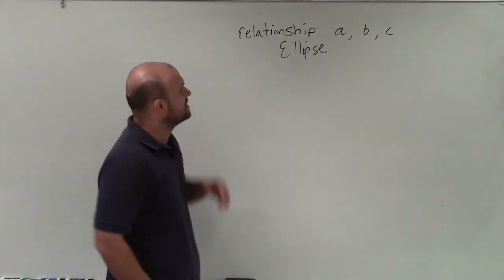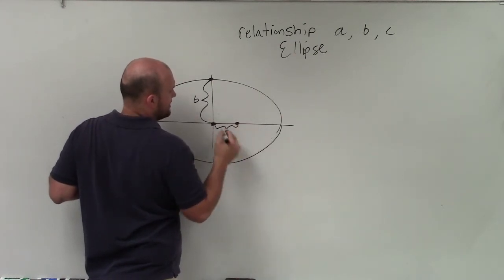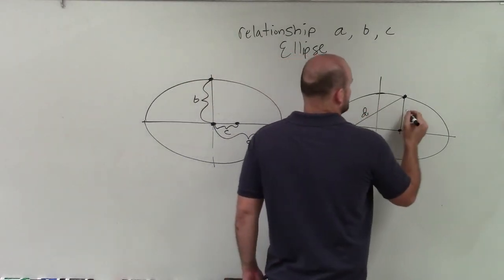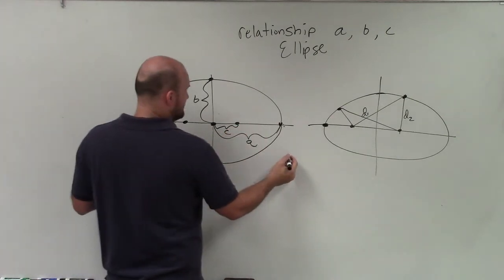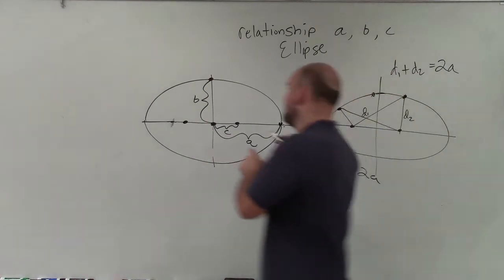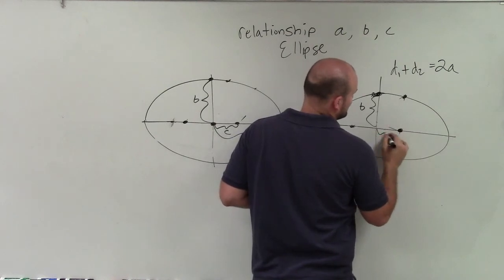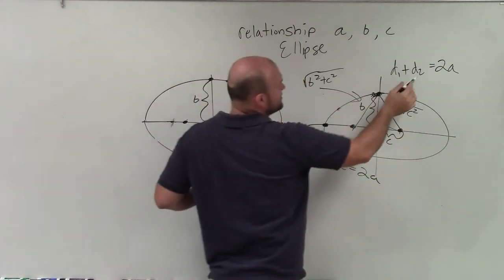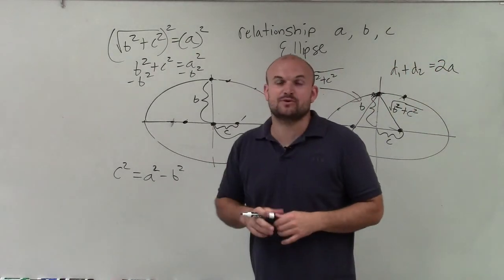How is the relationship of a,b,c related for an ellipse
Learn all about ellipses for conic sections.  We will discuss all the essential definitions such as center,co ver foci, vertices, co-vertices, major axis and minor axis.  We will also discuss the essential processes such as how to graph and writing the equation based on if it has a horizontal or vertical major axis